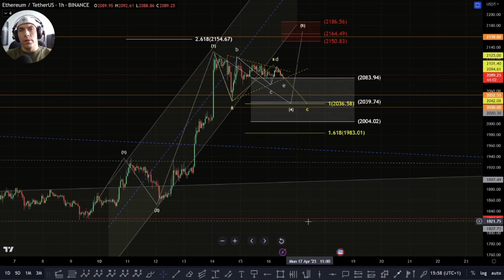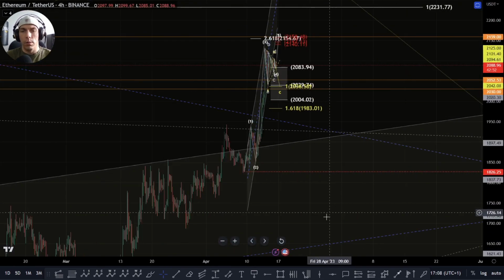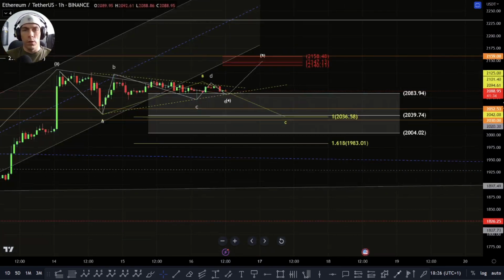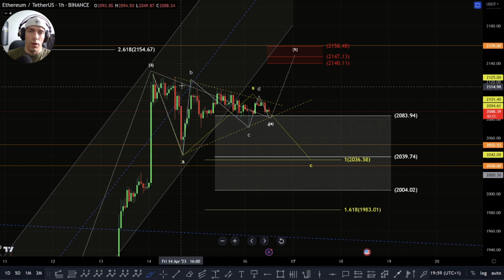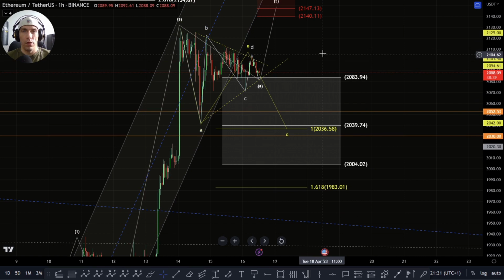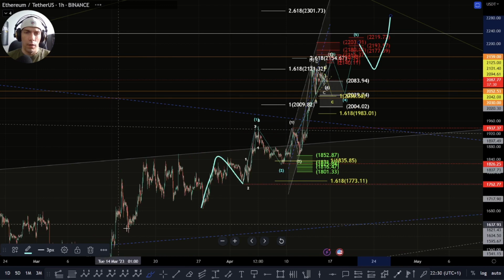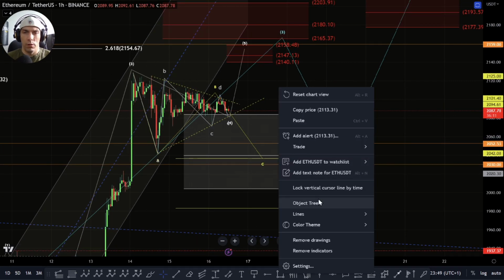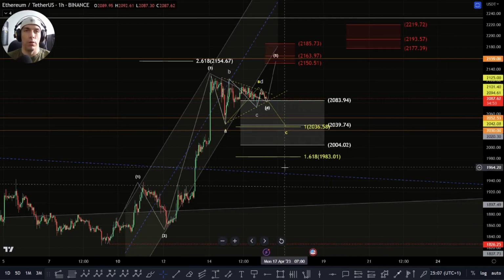⚠️JUST A RETRACEMENT?⚠️ETH Ethereum Price Update - Technical Analysis/Elliott Wave Analysis